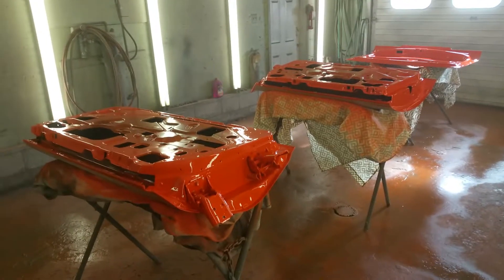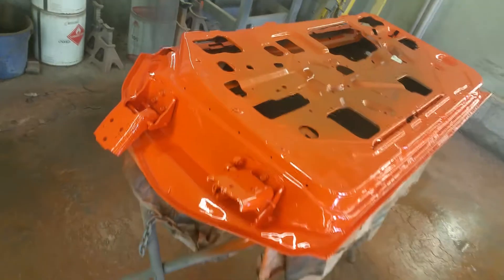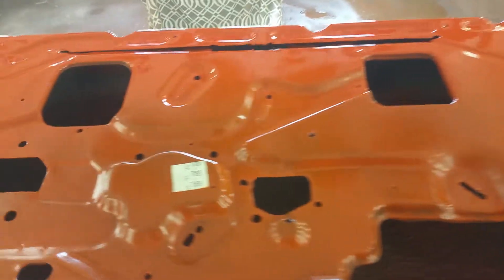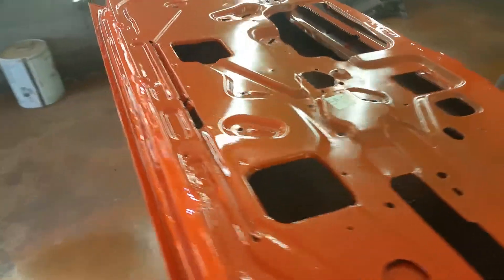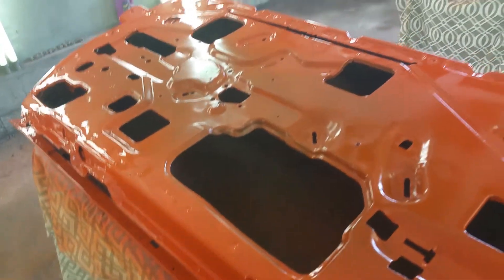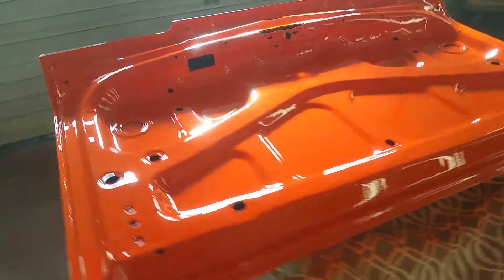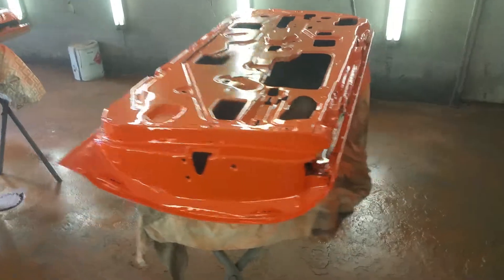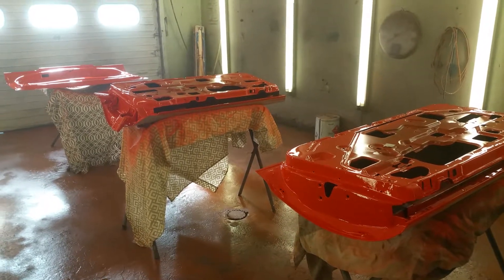1969 GTO Judge Body Restoration PART 9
Painting the inside of the door shells and trunk lid.